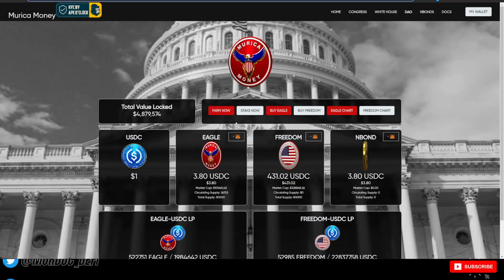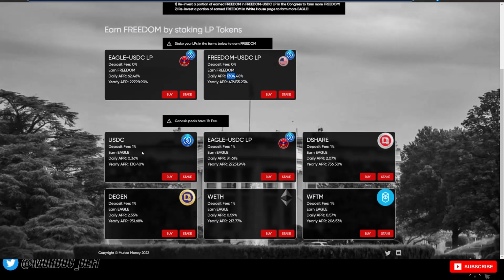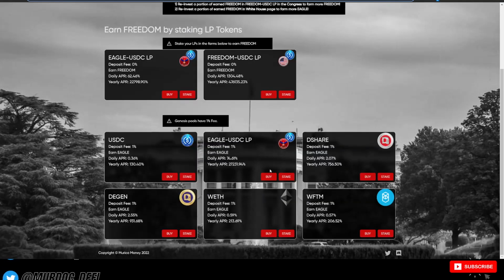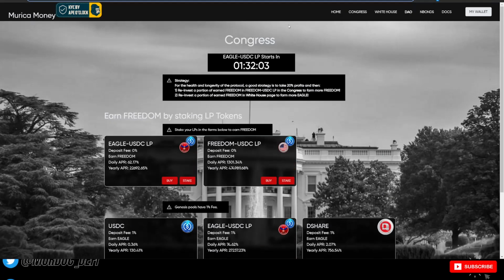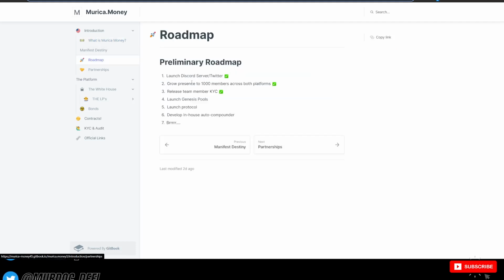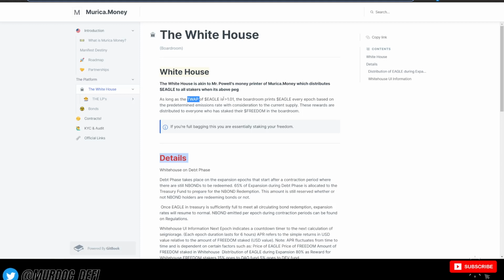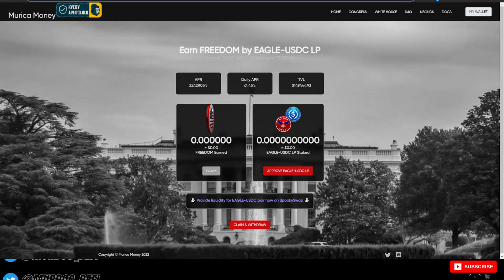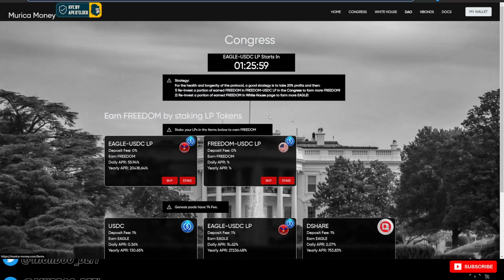MURICA MONEY - 71.47% DAILY APR! GENESIS POOLS ARE OPEN!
Keep your crypto safe with a ledger wallet

As you know... Do your own research, crypto is risky! Always assume the worst with these projects!